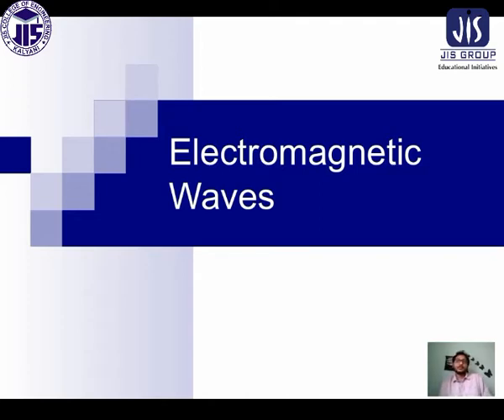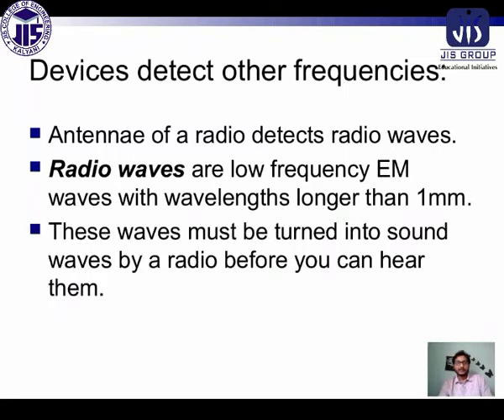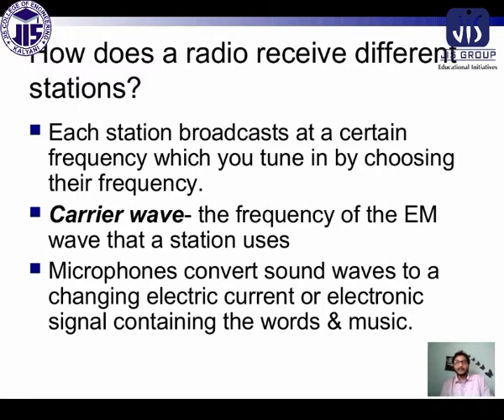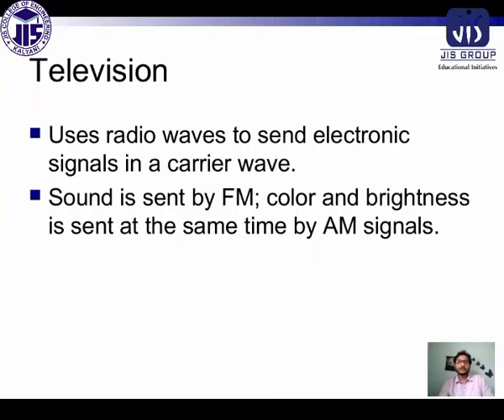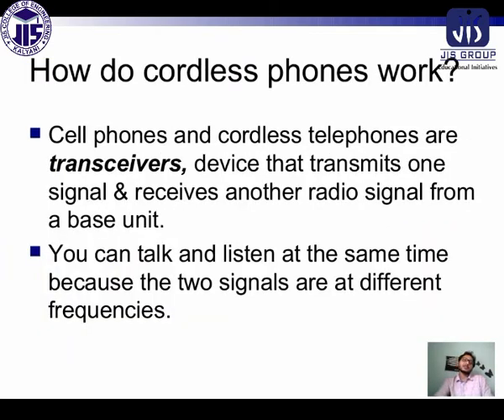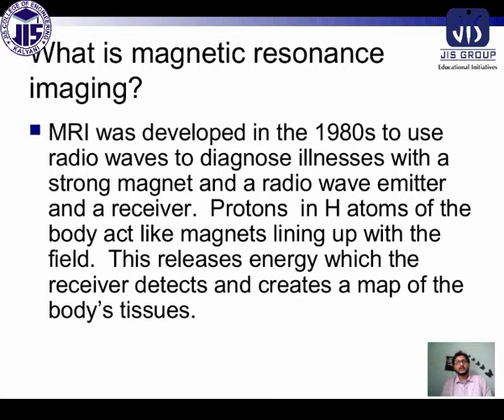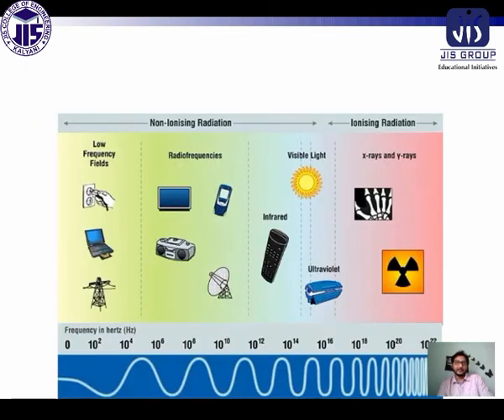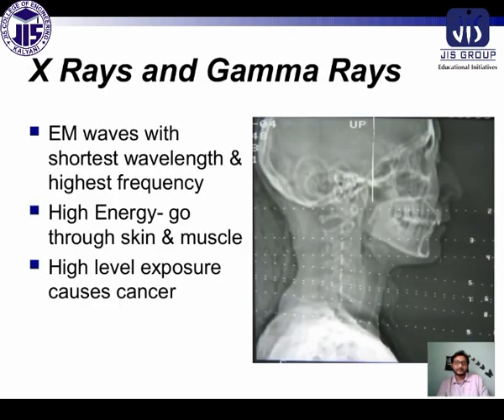Illumination EM application